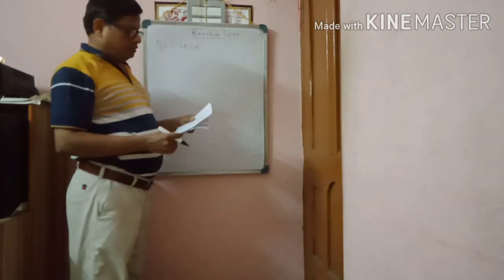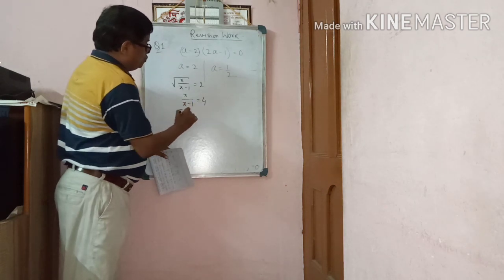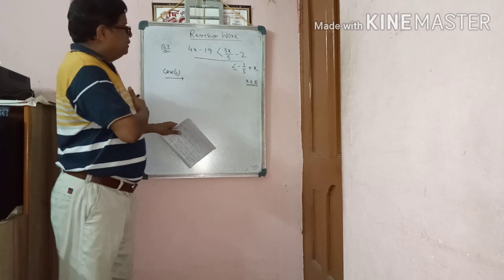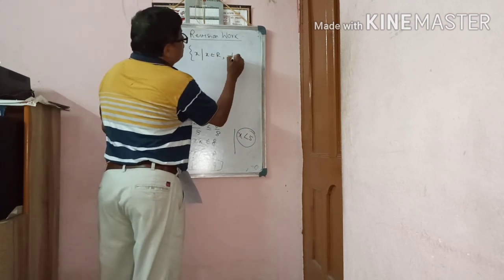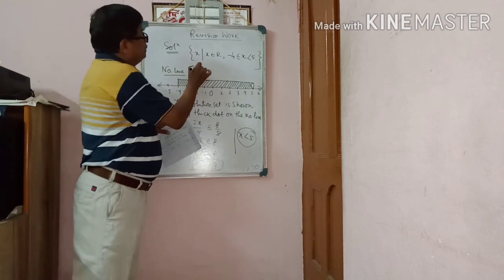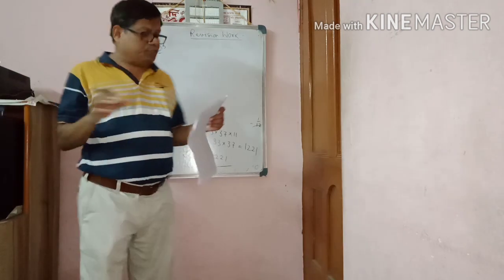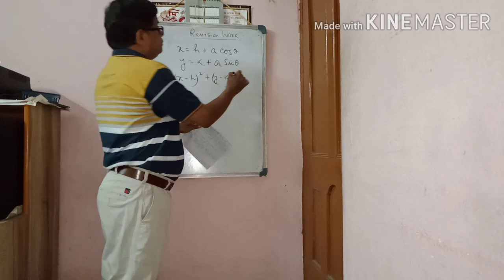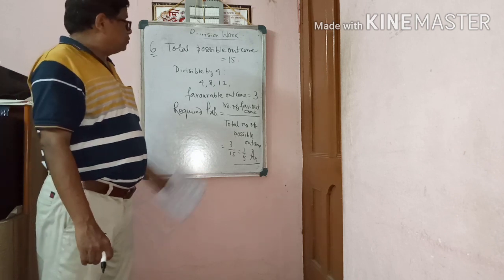Class 10/Revision work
m